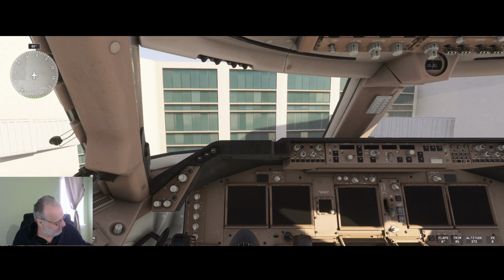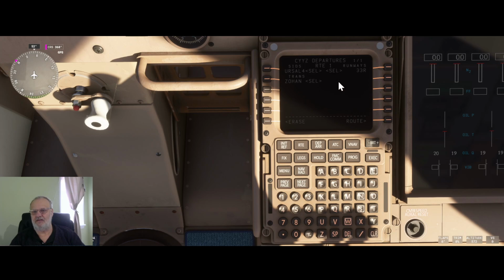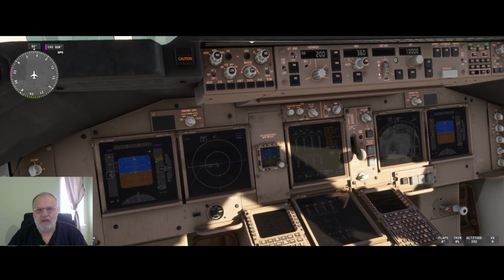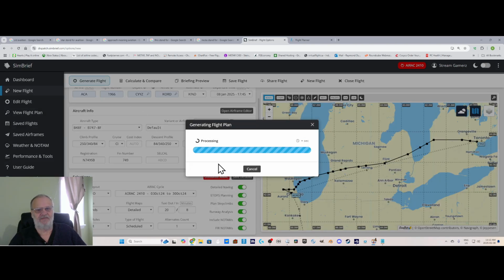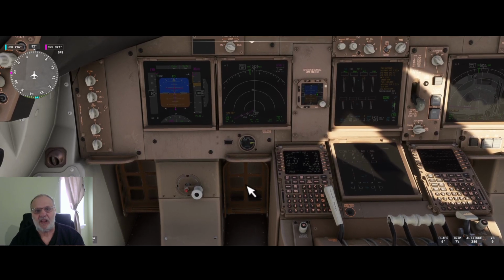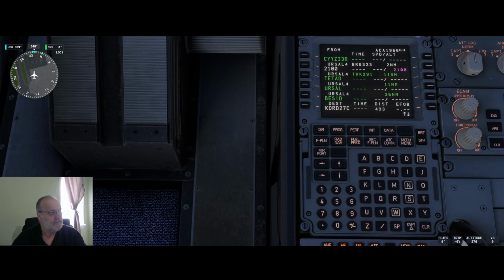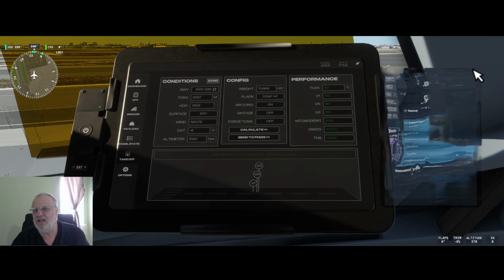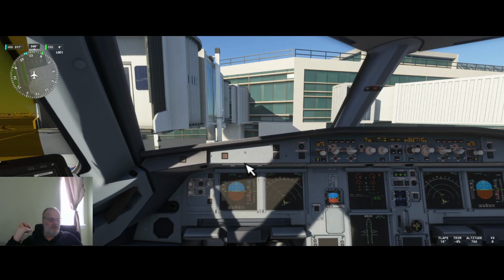FMS-MCDU Explained| What is it| How do I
A deep dive in to setting up a flight